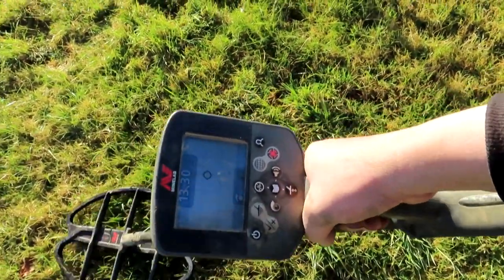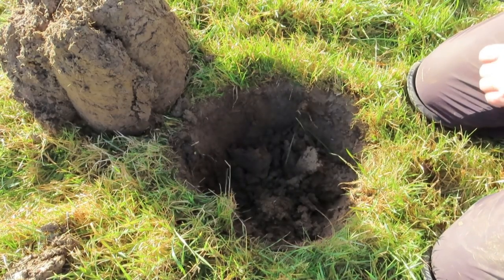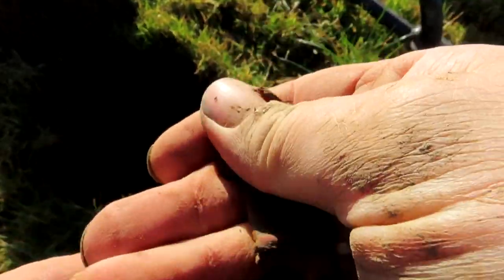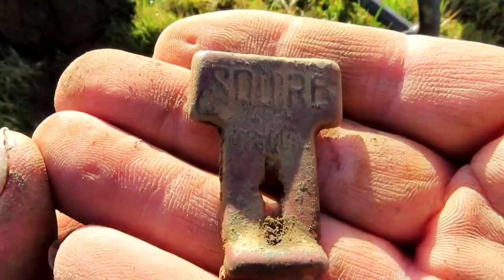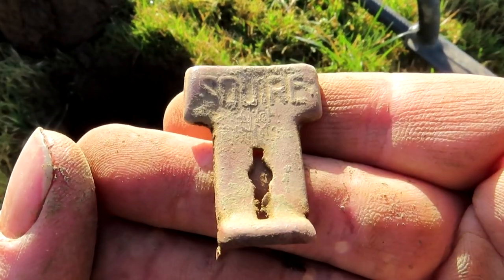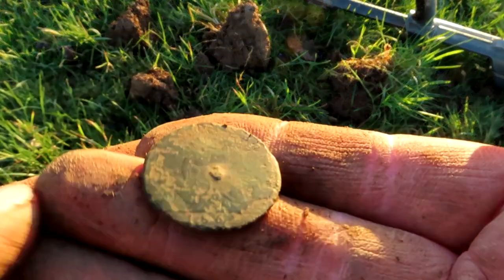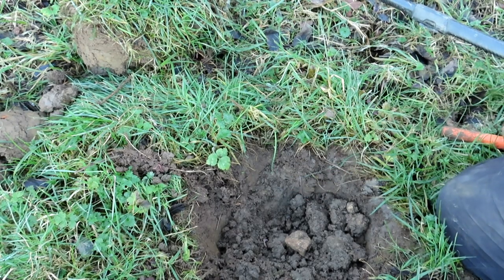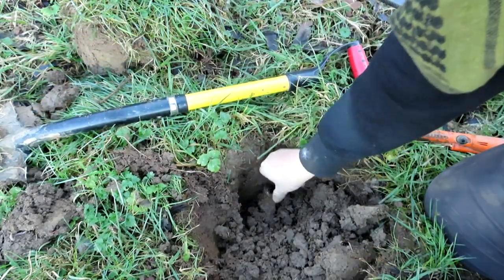For Die-Hard Cleggy Fans ONLY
You'll Never believe the heart stopping and mind blowing metal detecting finds I've found in the Fields. 3 Eye-opening and Spectacular GOLD Coins. So many Extraordinary Gold & Silver Coin Hoard Discoveries I'm scared of what's under my feet and I'm going to find next. I've spent a ridiculous 10K on the best Minelab equipment in the search for the Holy Grail and I’ve detected with famous Hoard discoverers to pick up their top secret tips